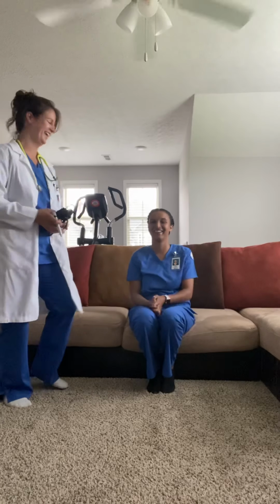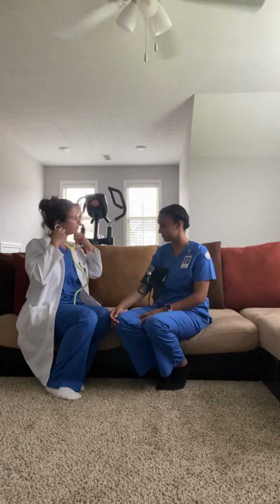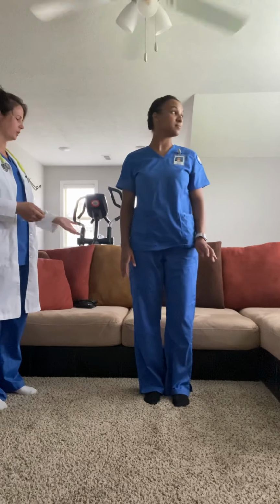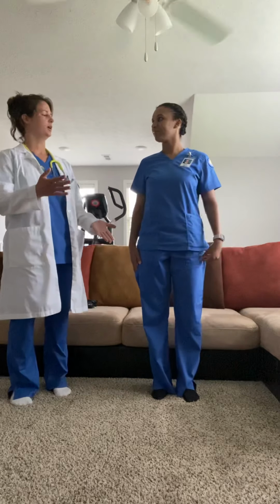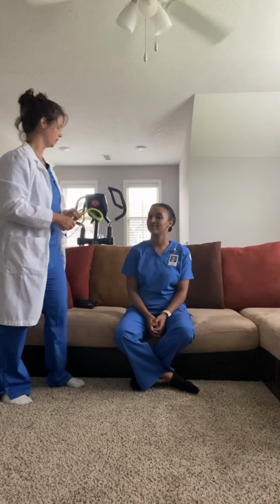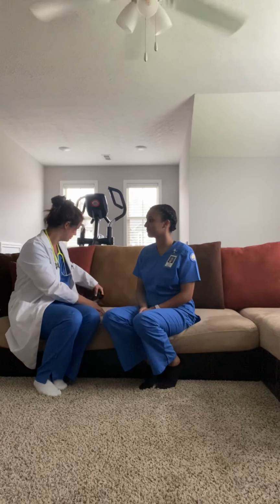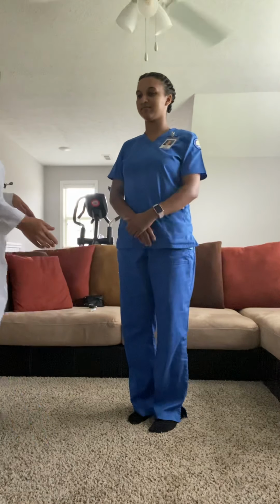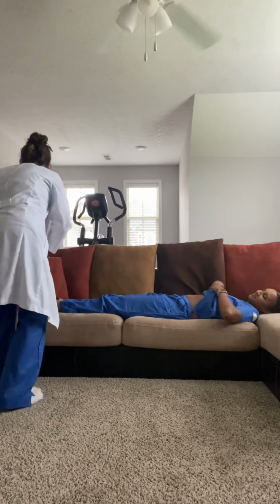August 22, 2020